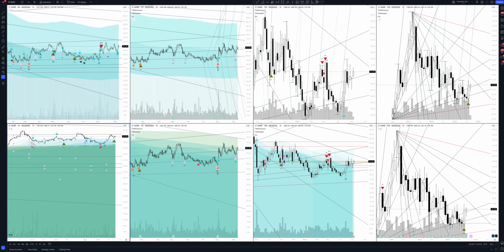Inari Medical Inc forecast, (INARI MEDICAL, INC) analysis today and 2024. Inari Medical Inc Price pr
In this video you will see a complete overview and professional analytics of Inari Medical Inc on all time intervals, and also learn how to buy or sell INARI MEDICAL, INC today and next week. Considering that we are analyzing monthly timeframes for NARI, this will help you make forecasts for any time interval. Whether you are a trader starting from scratch or an investment enthusiast, this video will definitely give you a complete understanding of the market situation.

If you are interested in the Inari Medical Inc price forecast for today and tomorrow, see the INARI MEDICAL, INC analytics on the hourly interval.
If you are a trader and you are interested in the price forecast Inari Medical Inc for the day, look at the analytics INARI MEDICAL, INC on the daily timeframe.
If you are an investor and you need a price forecast Inari Medical Inc for a week, look at the analytics INARI MEDICAL, INC on a weekly interval.
If you are a professional investor and you are interested in the Inari Medical Inc price forecast for 2023, see the NARI analysis on a monthly interval.

All analytics are done using the professional trading indicator The Waved™ Premium. In it you will find trading signals for INARI MEDICAL, INC, VSA analysis Inari Medical Inc, technical analysis NARI, divergence signals for NARI, review of trading patterns. And you will find out whether the price will goes up or down in the near future. Inari Medical, Inc. operates as a medical device company. The firm develops, manufactures, markets and sells devices for the interventional treatment of venous diseases. Its products include FlowTriever system and ClotTriever system. The company was founded by Brian J. Cox, Paul Lubock and Robert F. Rosenbluth in July 2011 and is headquartered in Irvine, CA.